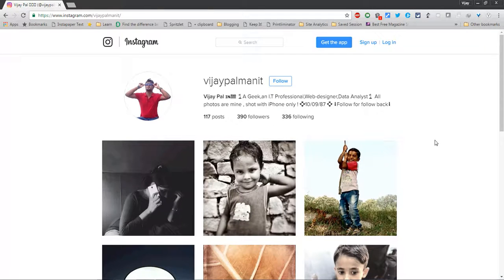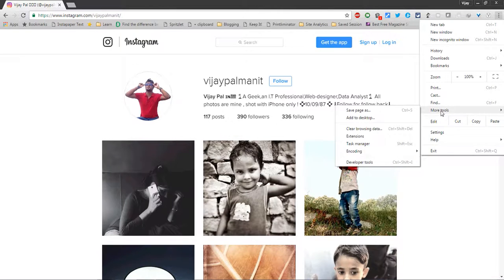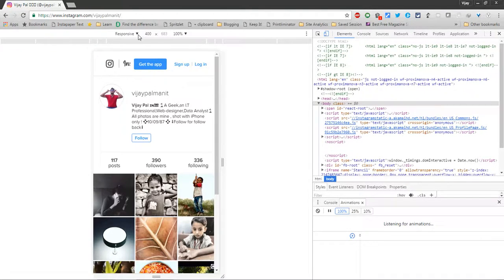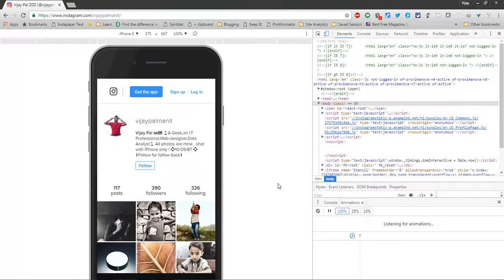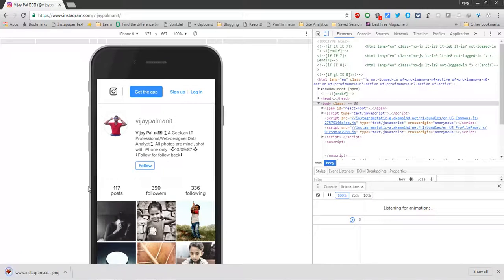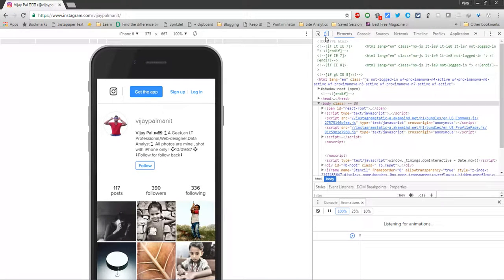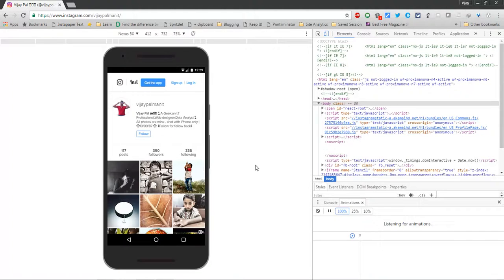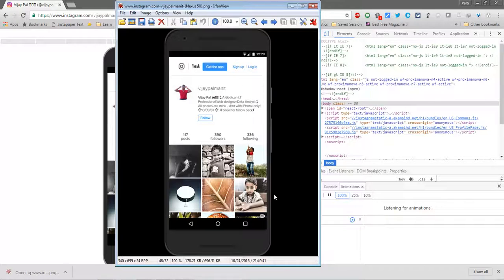How to take screenshot on Google chrome without any Extension/Plugin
want to take screenshot in chrome ? this is the easy method to take screenshot in chrome without using any extension or plugin.